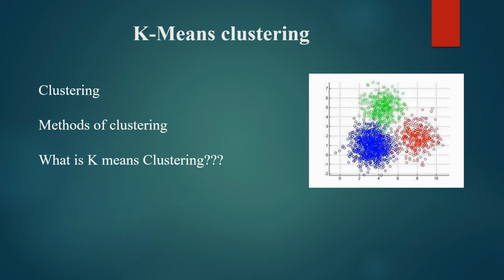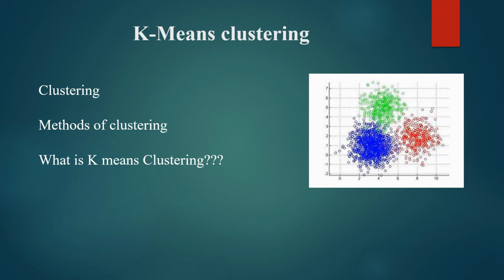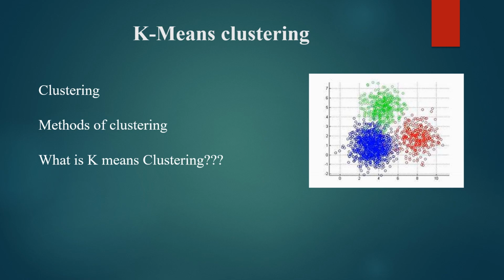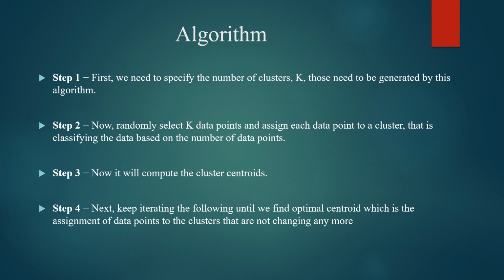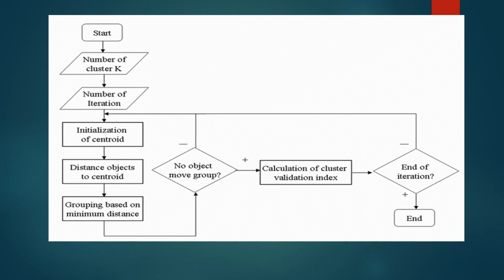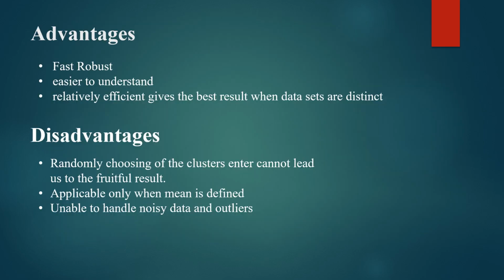L14_05_02_PartitioningClusteringKMeans_Advantages_Disadvantages